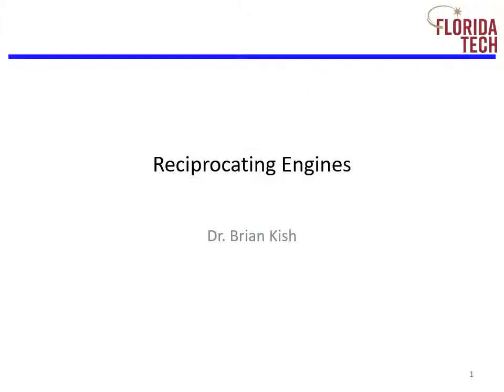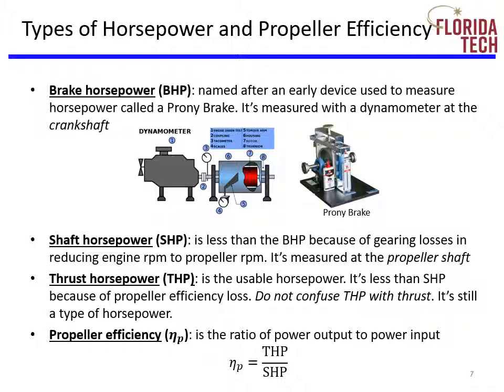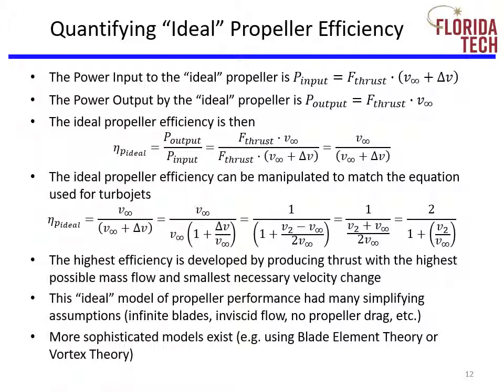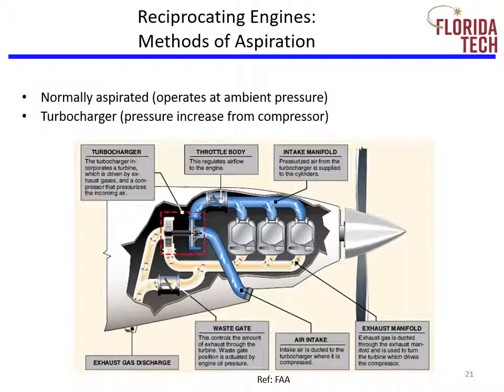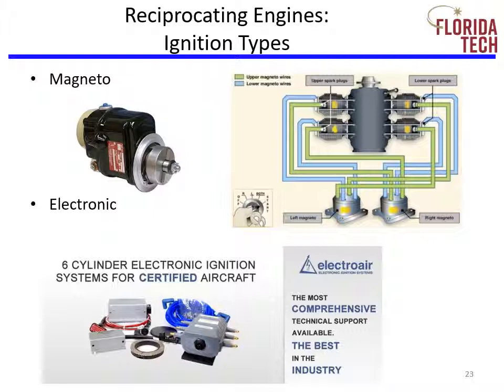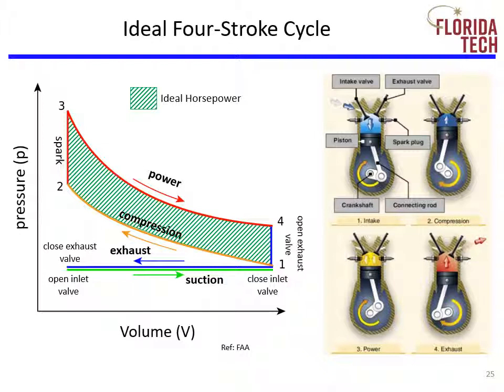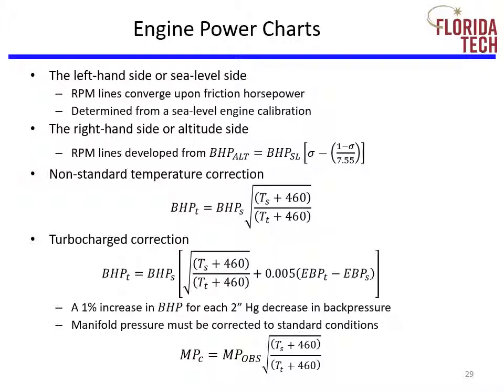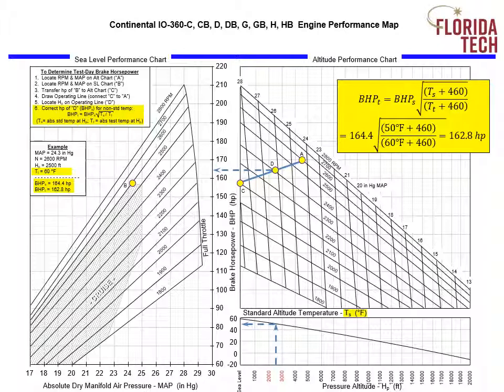8 Reciprocating Engines